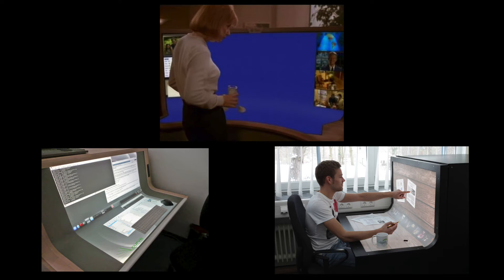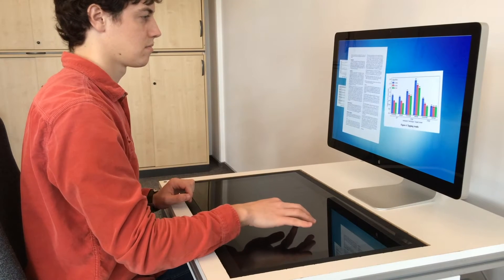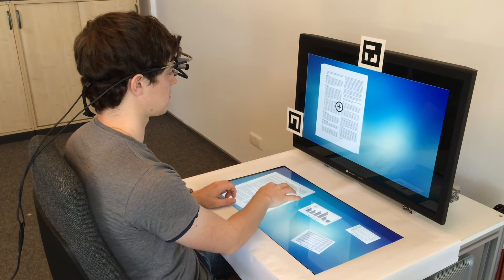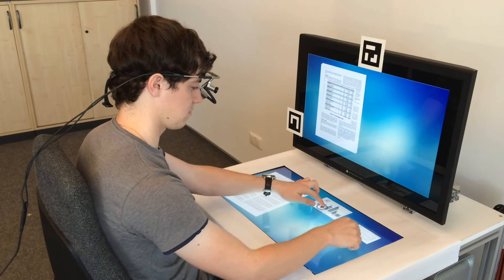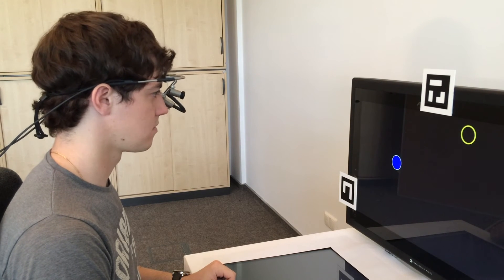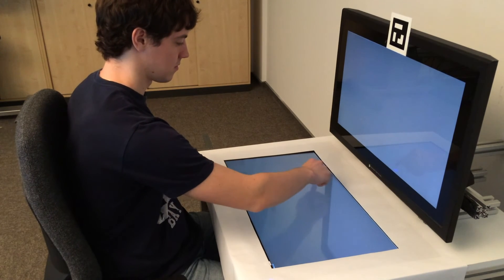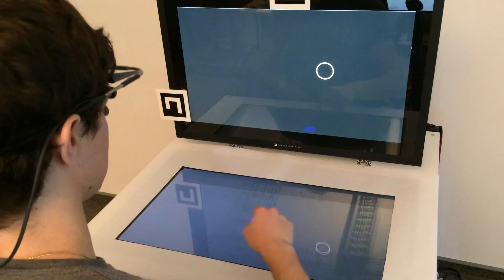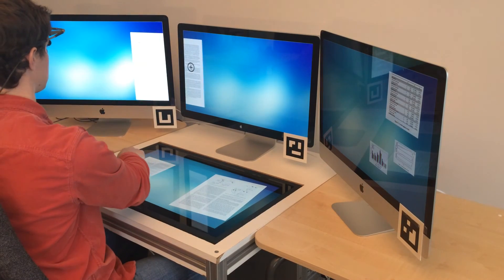Combining Direct and Indirect Touch Input for Interactive Workspaces using Gaze Input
Interactive workspaces combine horizontal and vertical touch surfaces into a single digital workspace.However, direct interaction on the vertical surface is cumbersome. To overcome these problems, indirect touch systems use the horizontal touch surface into an input devices that allows manipulation of objects on the vertical display. If the horizontal touch surface also acts as a display, however, it becomes necessary to distinguish which screen is currently in use by providing a switching mode. In three studies we investigate the use of gaze tracking to perform these mode switches.